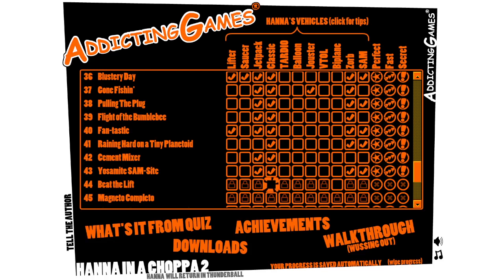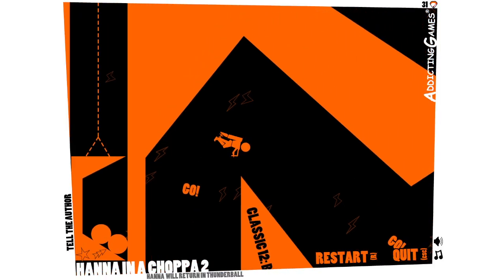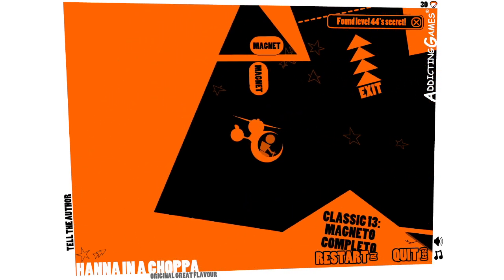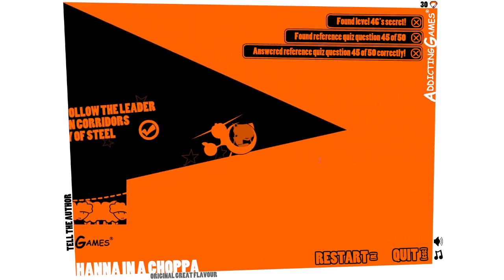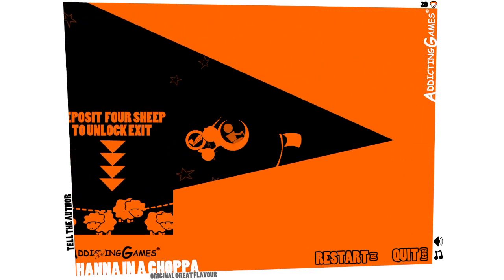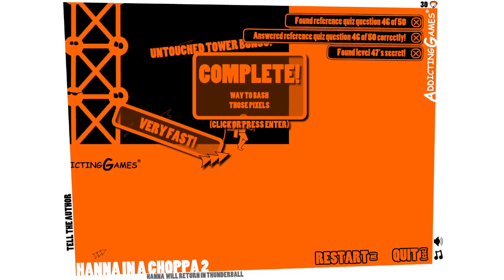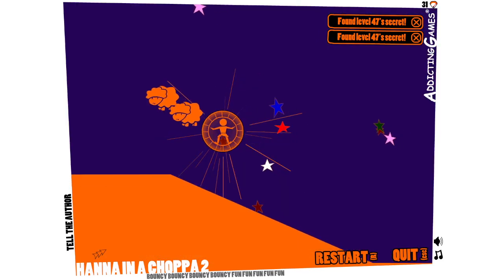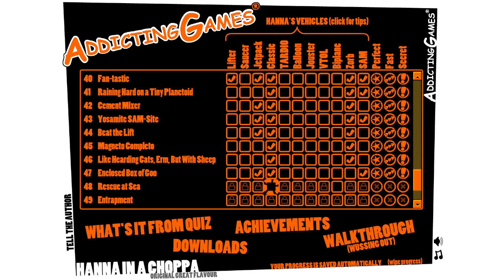Let's Play Hanna in a Choppa 2, ep 24: Sheep katamari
I really expected that to go worse.